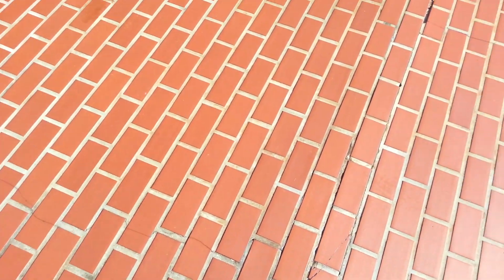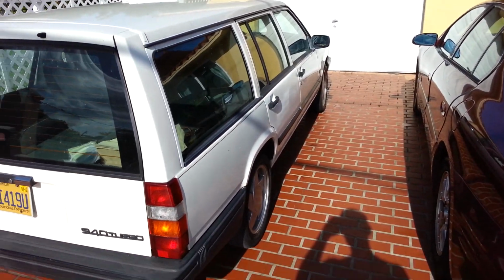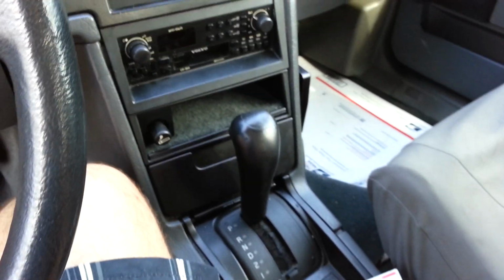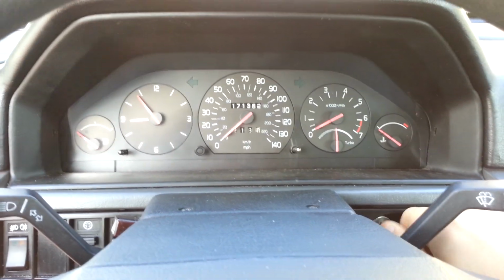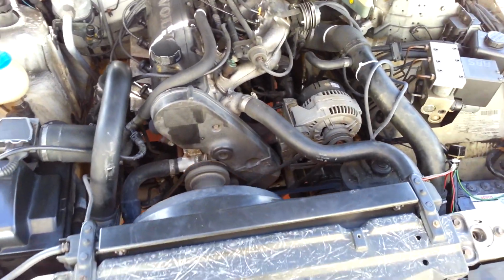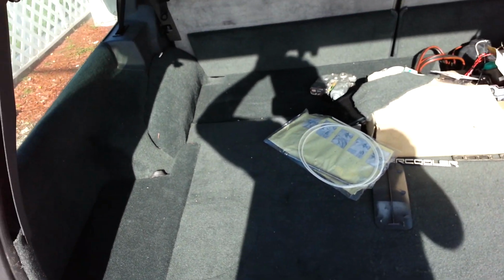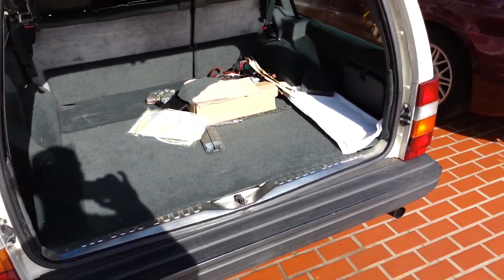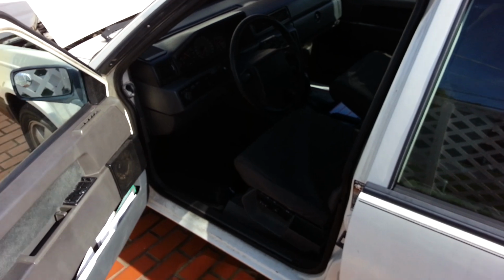New Car 1993 Volvo 940 Turbo! Walkaround. Wayyy too cool!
Here is the new car. 1993 Volvo 940 Station Wagon Turbo. This car is very cool, one of my favorite so far. Keep tuned while we do some upgrades, replacements and repairs!